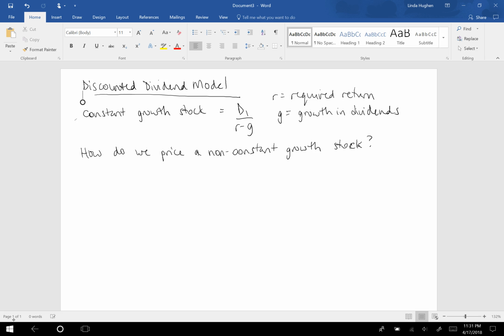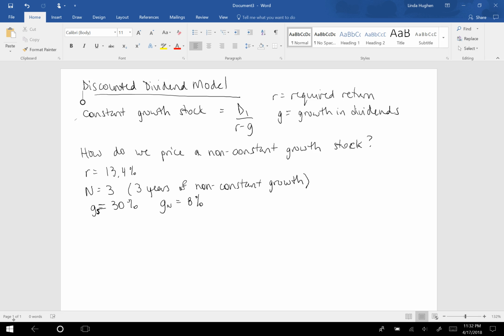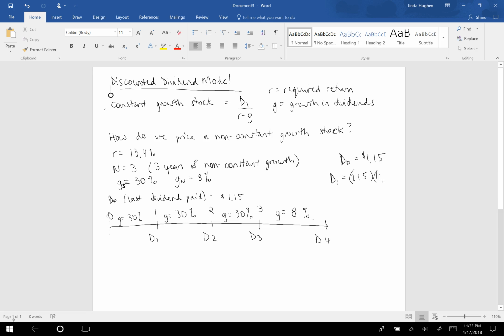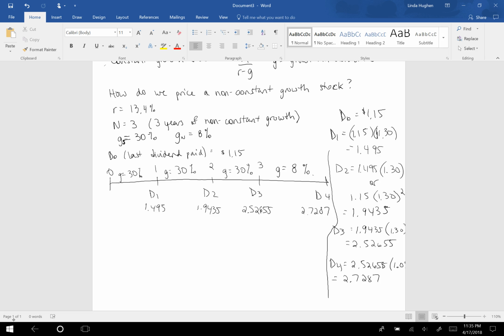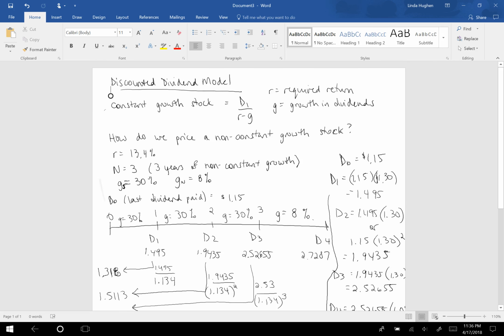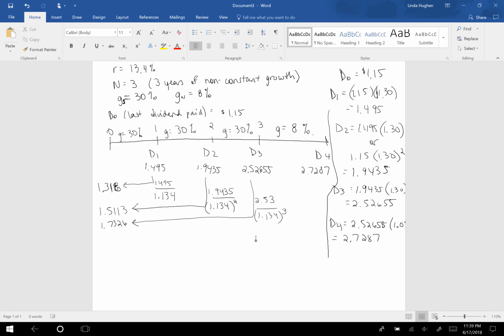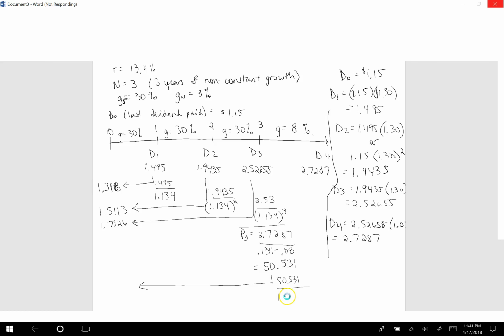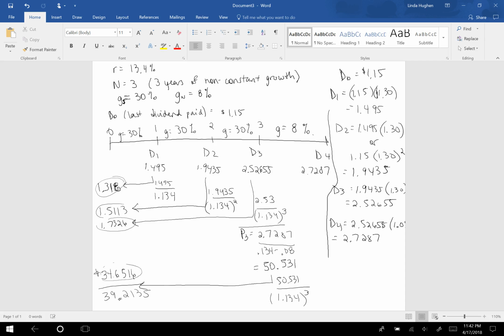Week 3 Video 2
Finding the price (present value) of a non-constant growth stock using the discounted dividend model.